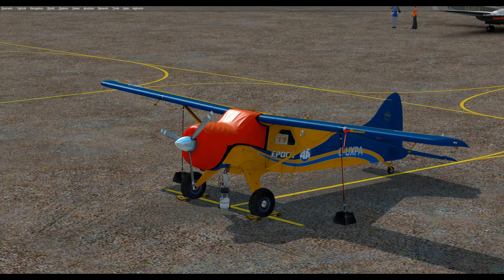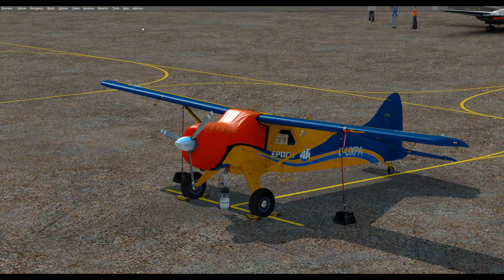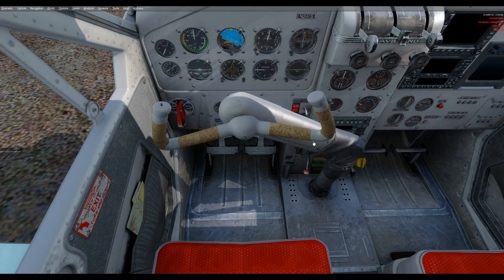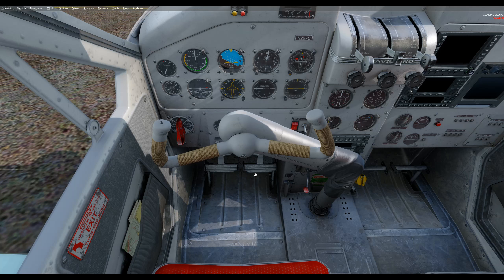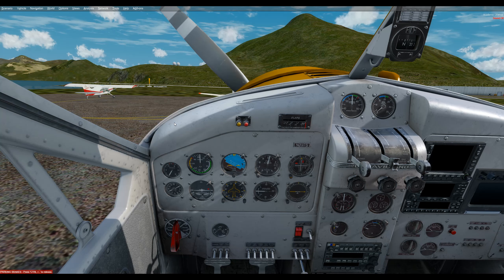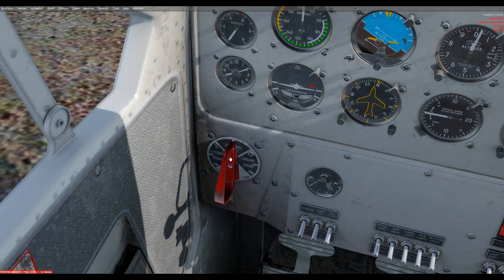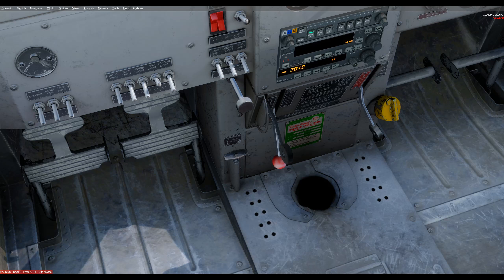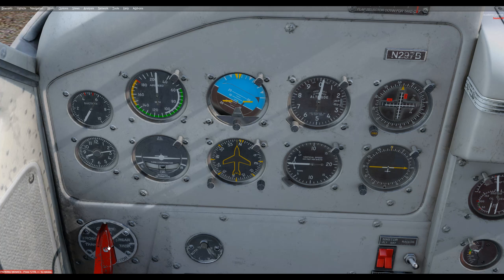Milviz DHC-2 Beaver in P3D v4.3 on July 20, 2018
Tutorial cold and dark to taxi ready